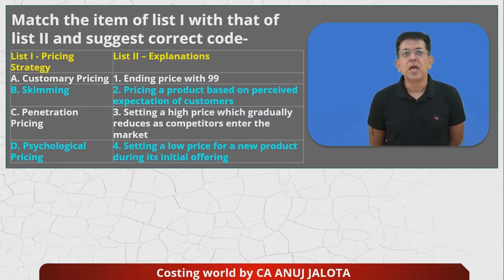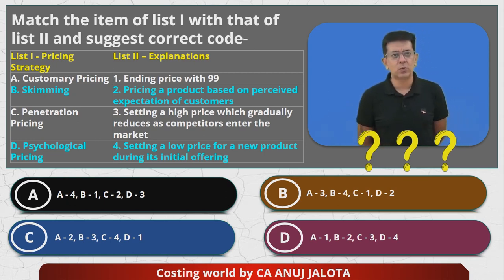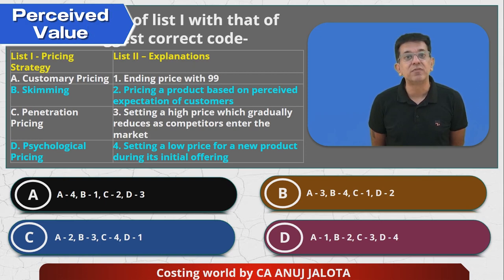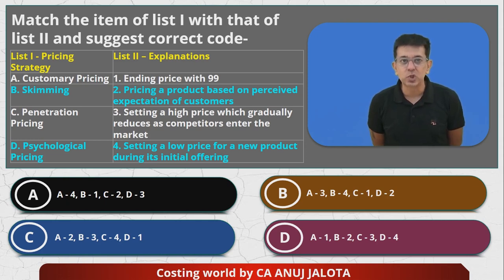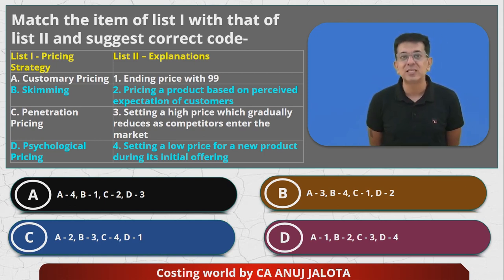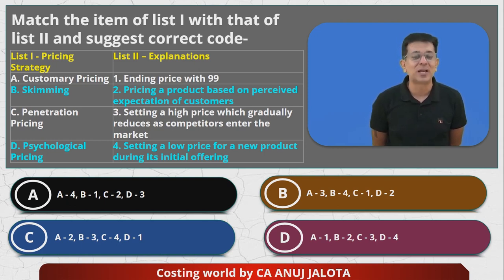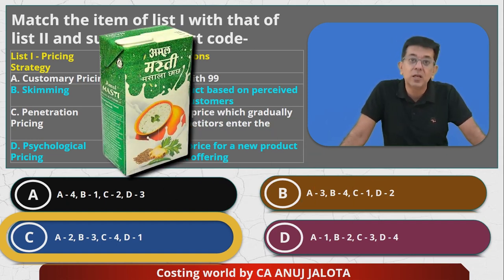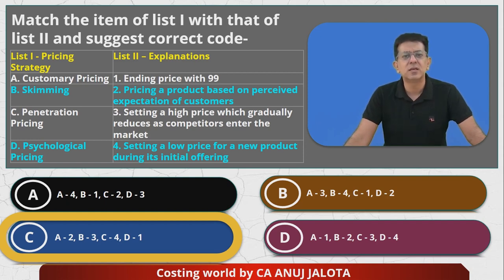SCPM - Chapter 6 - Strategic Revenue Management || MCQ-1 || Skimming & Penetration